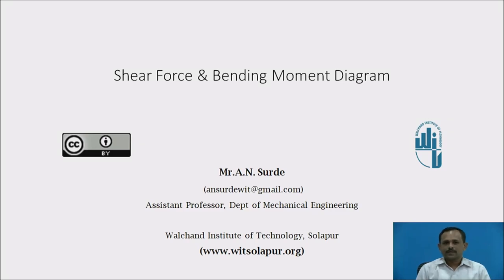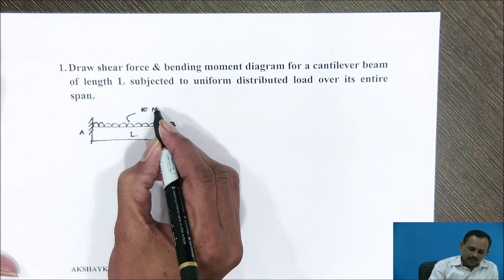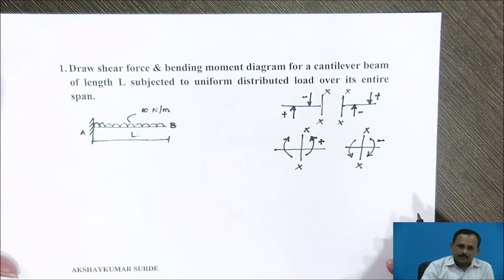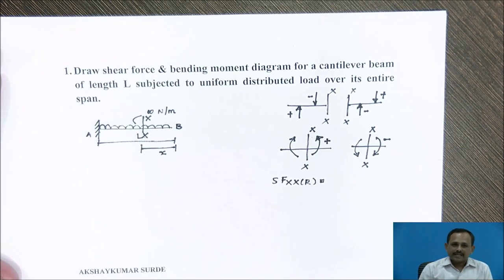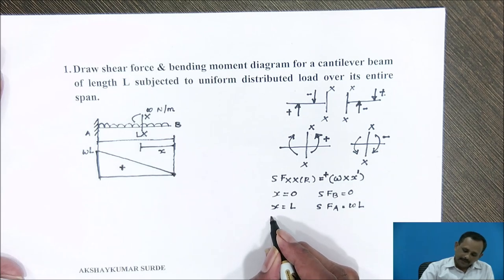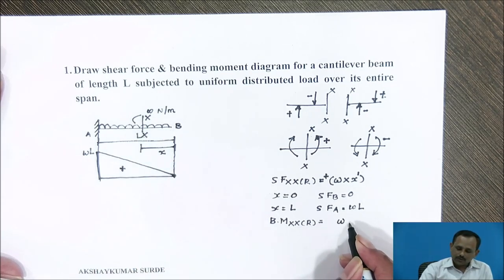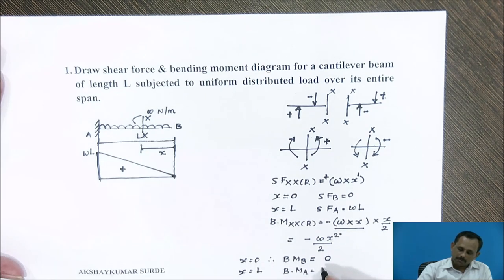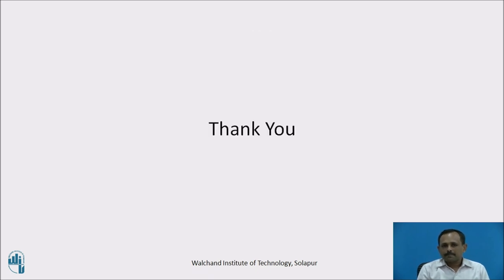Shear Force & Bending Moment Diagram Part I